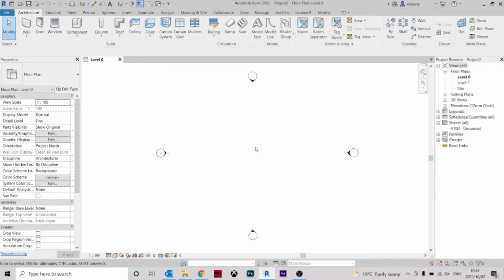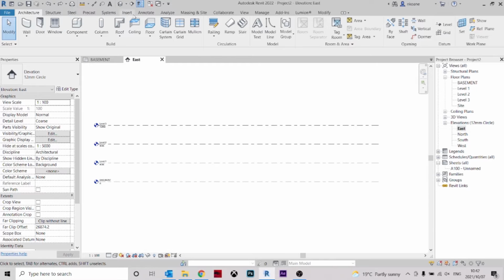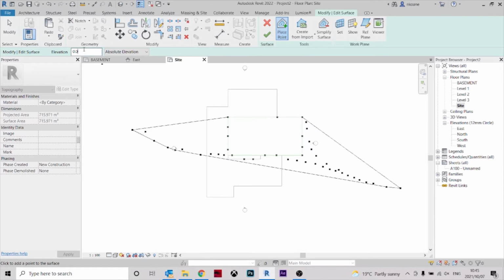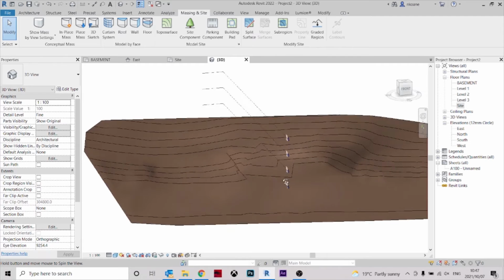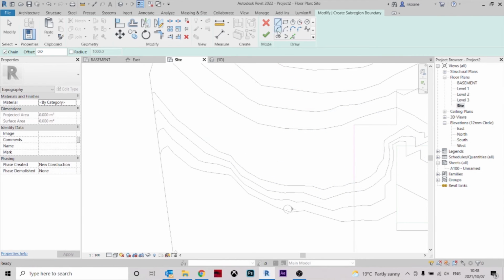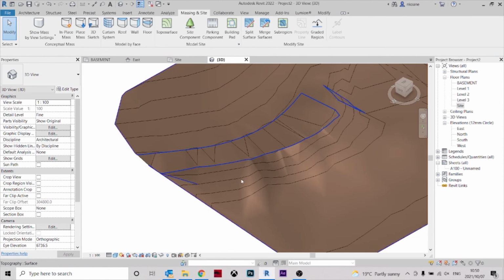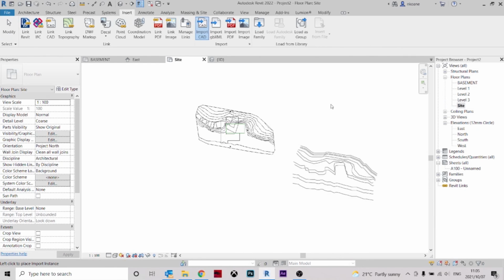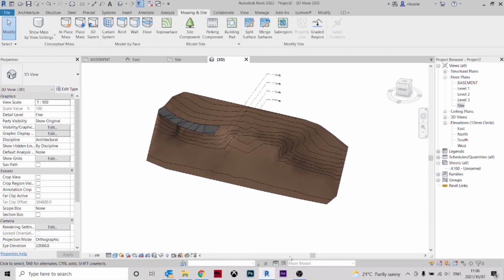PART 1 | HOW TO CREATE TOPOSURFACE FROM POINT AND FROM IMPORT DWG IN REVIT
This is the first video of our series where we will be building a modern house from scratch in revit and we will detail it and render it in 3ds max design (vray). Tune in for the upcoming videos to learn how I create my art and you may leave a comment on any short clips that you would like for me to show you either in Revit, Autocad, 3Ds max design (vray) or adobe software